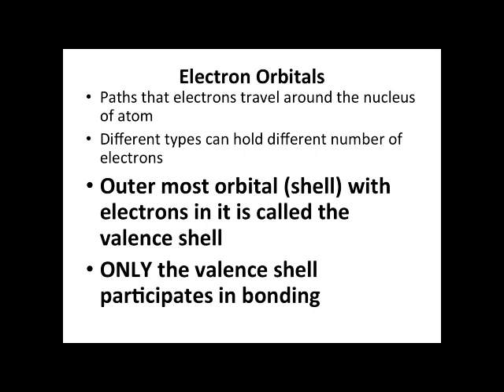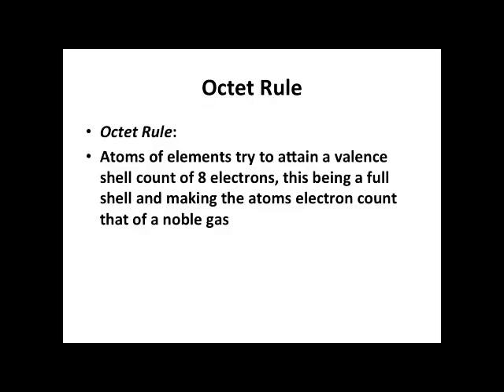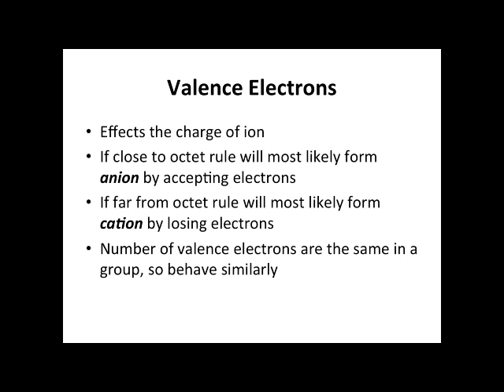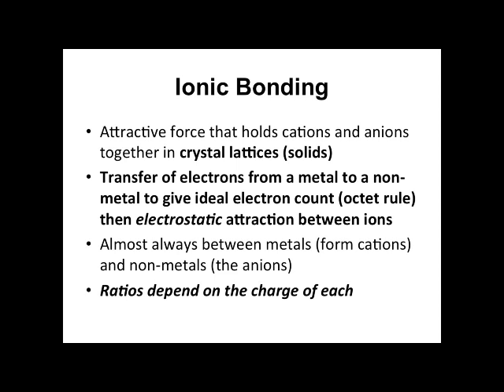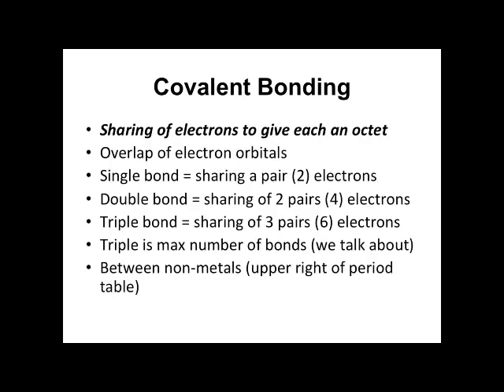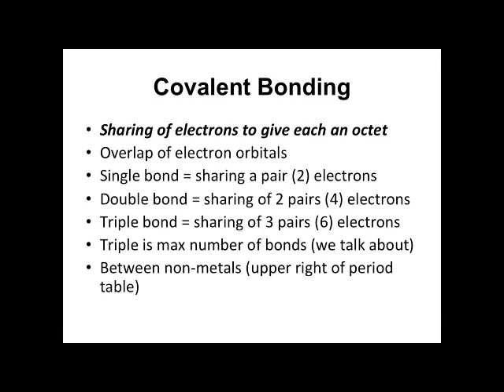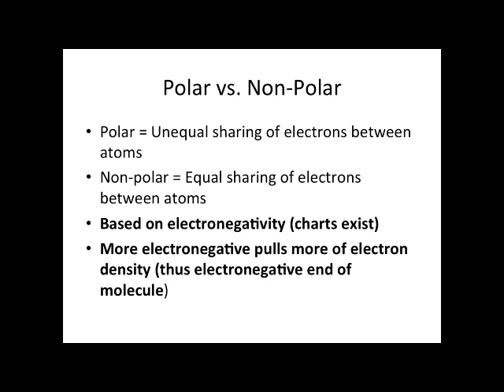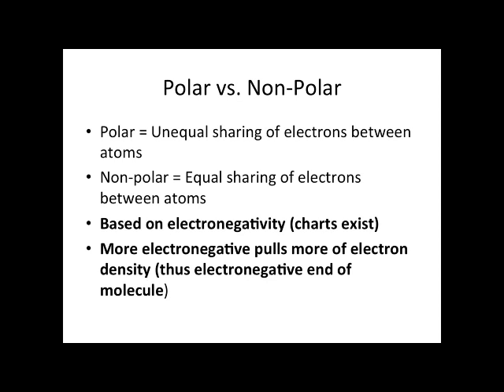Flipped Video - Bonding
Preview of Bonding for Phy/Chem.